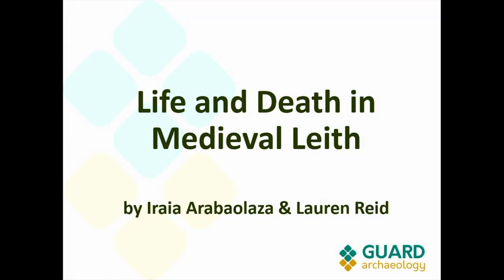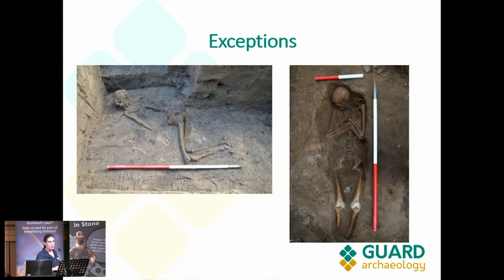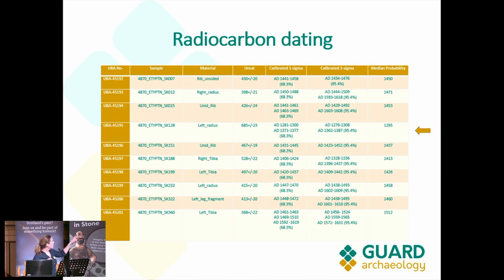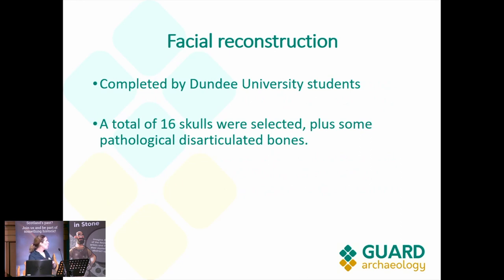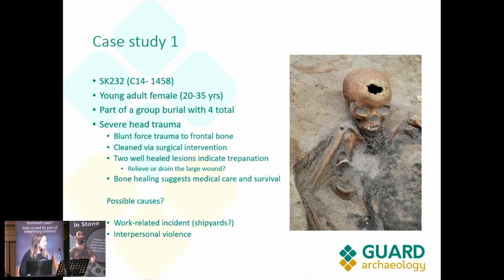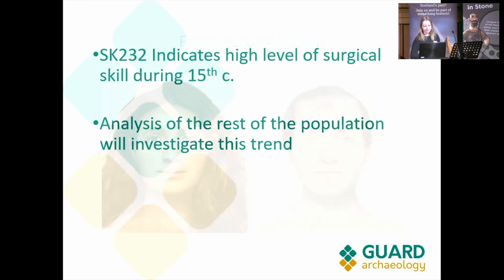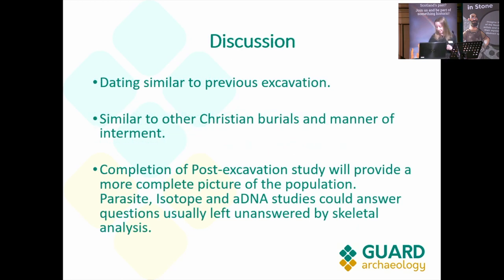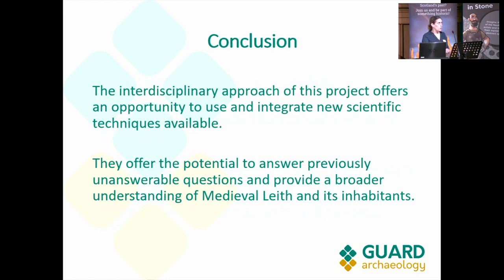Life and Death in Medieval Leith | ARP 2023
Ongoing analysis of the human remains recovered from GUARD Archaeology's excavation of South Leith Parish Church is revealing evidence about the life and death of the people of Medieval Leith. Preliminary studies of the assemblage of human remains included radiocarbon dating, parasite analysis, as well as facial reconstruction. A multidisciplinary approach involving osteological analysis, isotope analysis, parasite analysis, pollutant analysis and aDNA analysis of the remains will aim to provide a broader understanding of this Medieval population.

Iraia Arabaolaza is one of GUARD Archaeology Ltd's Project Managers, responsible for managing projects from fieldwork to publication. Her main areas of specialism is Osteoarchaeology. Iraia assisted the St Nicholas East excavation in Aberdeen, the most extensive excavation in a medieval parish church, providing specialist advice and post-excavation analysis. Iraia has also undertaken numerous excavations and publications of prehistoric burials, including Bronze Age cist graves in Arran and Sutherland and two Bronze Age cemeteries in Galloway. Iraia is leading the post-excavation analysis of human remains from South Leith Parish Church.

Lauren Reid is a Senior Project Archaeologist at GUARD Archaeology. She specialises in Osteoarchaeology and provides advice and excavation expertise in the recovery of human remains. Her main areas of interest include forensic age and sex estimation techniques and aDNA analysis. She was part of the excavation team on the Trams to Newhaven South Leith Parish church graveyard and helped to excavate the remains discussed in this lecture. Lauren is also undertaking ongoing post-excavation analysis of this population.

This recorded talk took place on Saturday 27th May 2023, at Augustine United Church and was chaired by Moira Greig, President of Archaeology Scotland.

The Fellows of the Society of Antiquaries of Scotland are an essential part of our organisation and today there are over 2,500 Fellows across the world. Our Fellows are a group of people with one common passion – the past. The majority are based in Scotland and across the UK, along with a growing number from continental Europe and overseas.